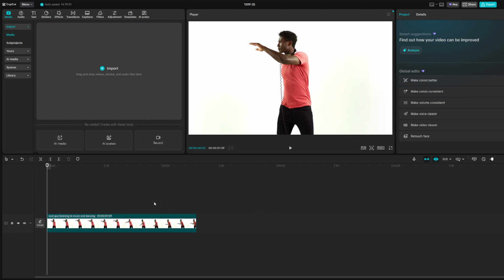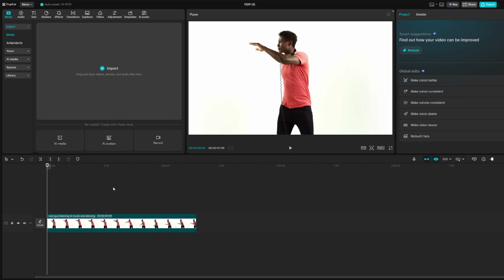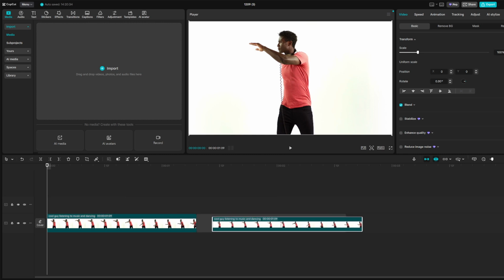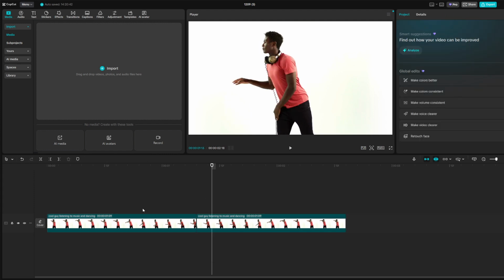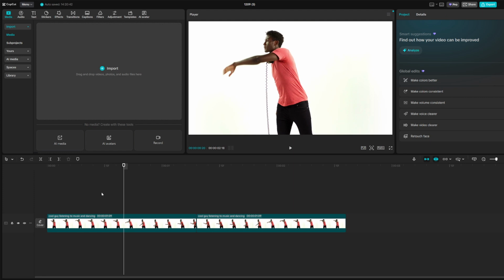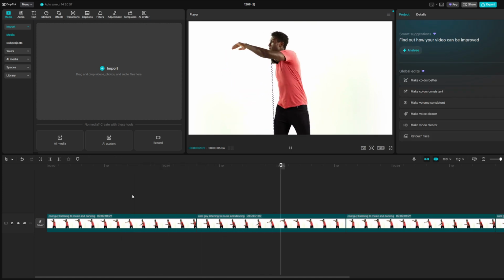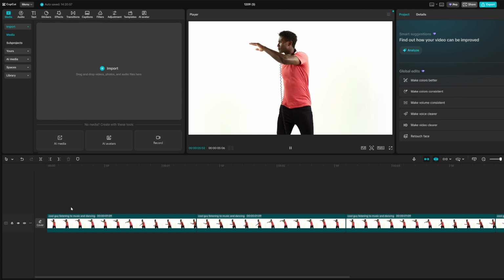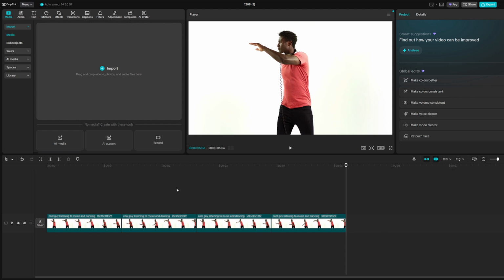How to add a boomerang effect to CapCut videos [FULL GUIDE]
In todays video we cover How to add a boomerang effect to CapCut videos